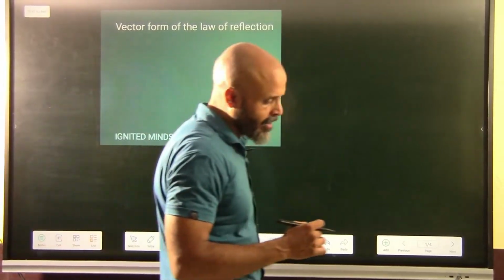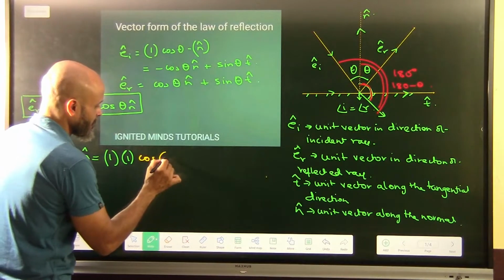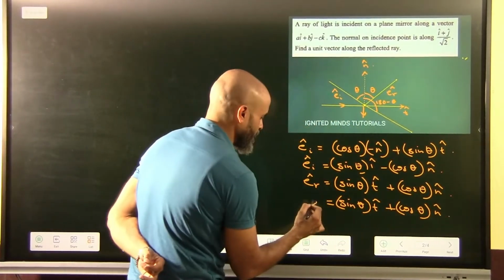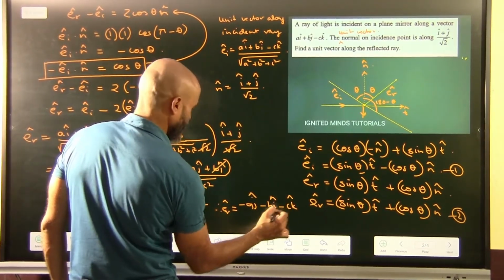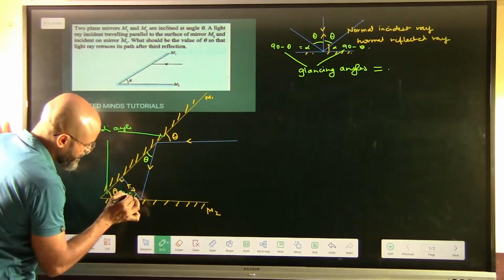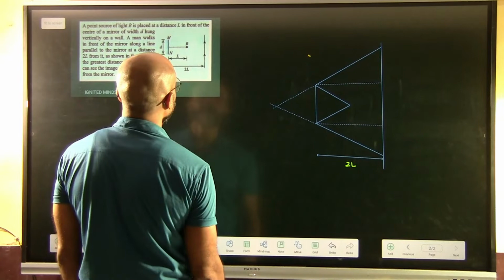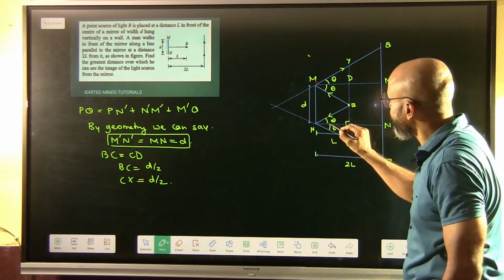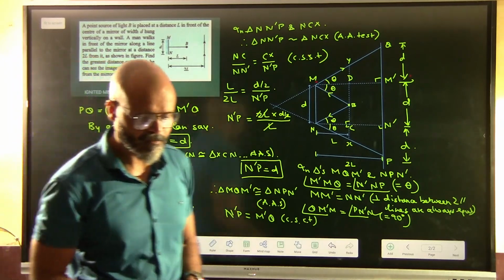RAY OPTICS PART 1